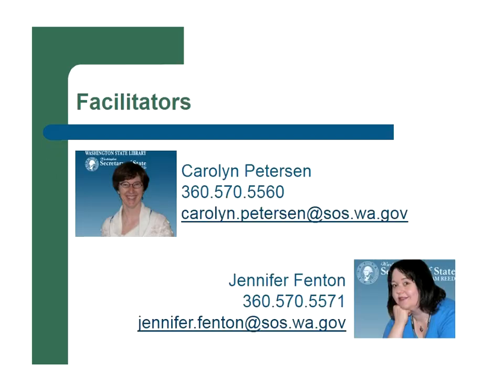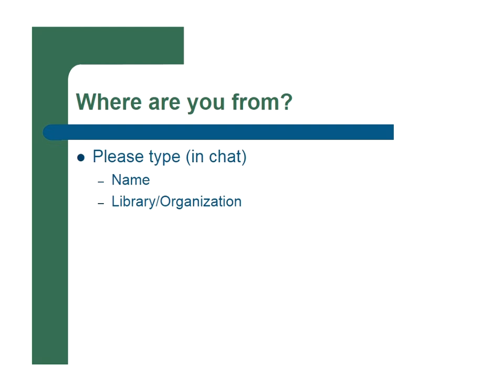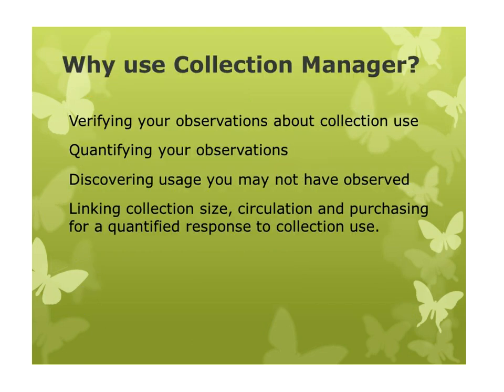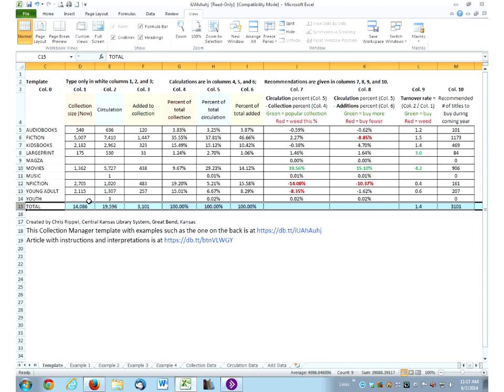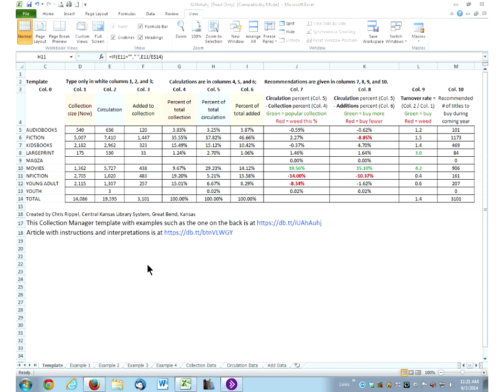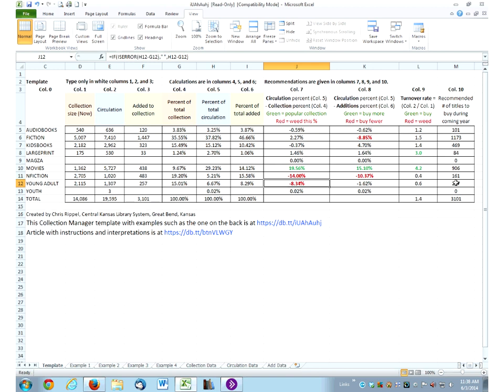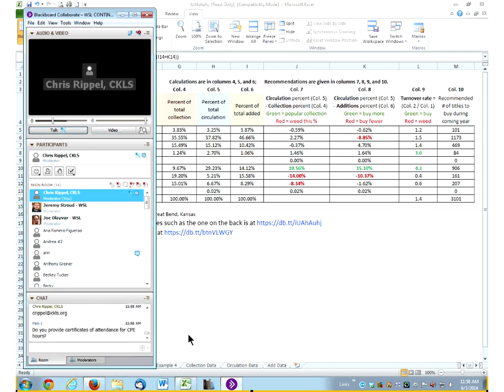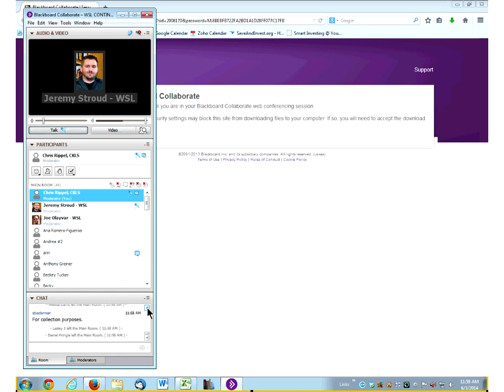First Tuesdays: Weeding made easy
6/3/2014
Collection Manager is a free Excel spreadsheet that analyzes three reports from your automation system, i.e., number of items in each library collection, last year's circulation for each collection, number of titles added to each collection during the past year, to recommend which collections to weed, which collections to expand by buying more titles this year than last year, which collections to buy fewer titles, and even how many titles to purchase in each collection. Chris Rippel will demonstrate how to use Collection Manager and how to interpret the results. Presented by Chris Rippel, Kansas Library System.

First Tuesdays was designed as a continuing-education opportunity for staff of libraries in Washington State. This free web presentation, from 9:00 a.m. to 10:00 a.m., allows attendees to share their skills and successes and learn about new topics. The special-subject presentations, lasting about 60 minutes, are recorded so that others may listen at their own convenience.